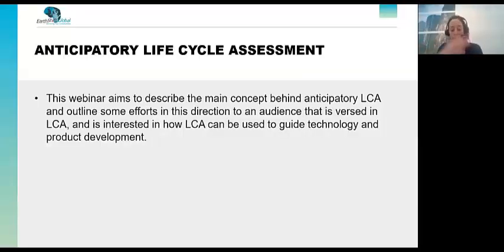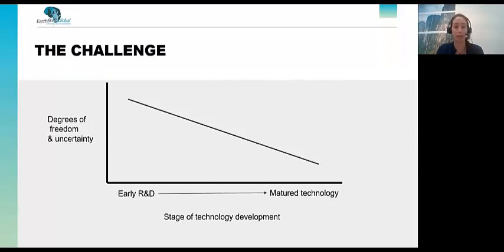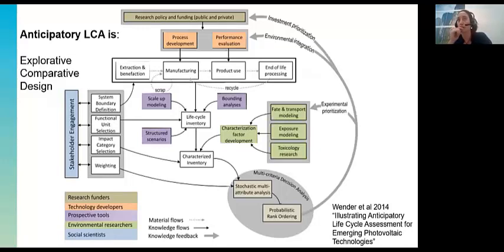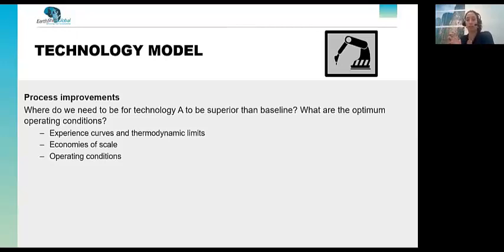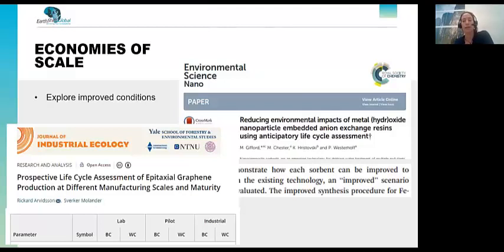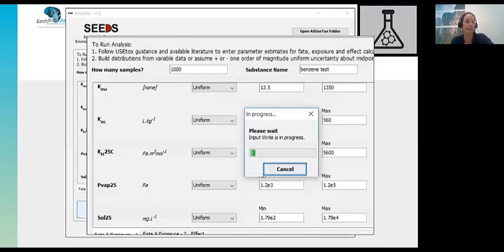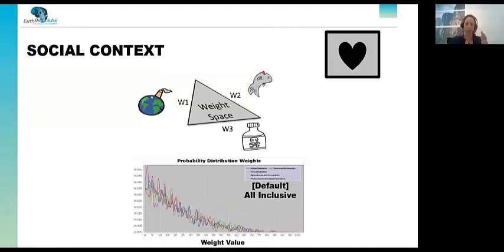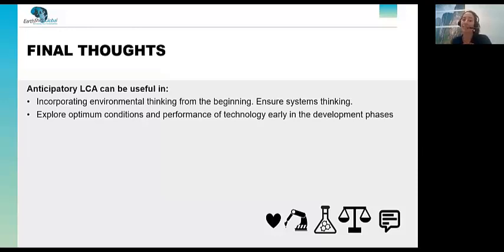EarthShift Global Brown Bag Webinar | Anticipatory LCA 101, Brown Bag Webinar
As the environmental impact of products and technologies becomes a design parameter, the incorporation of environmental aspects early in the development of products and technology is necessary. However, while the LCA framework which can quantify environmental impacts, typically this applies at the end of the design pipeline when all parameters are set. To use LCA more proactively in the design process, researchers have been working in several techniques, falling under an Anticipatory LCA, approach, which enables application of LCA early in the Research and Development (R&D) phases where uncertainty, but also potential for improvement is at the highest point.
Valentina Prado of EarthShift Global explains the basic concept of Anticipatory Life Cycle Assessment and exposes some research lines making advancement in the area of anticipatory LCA.